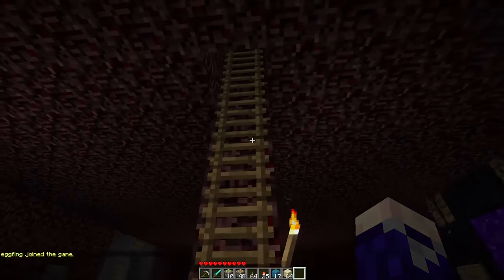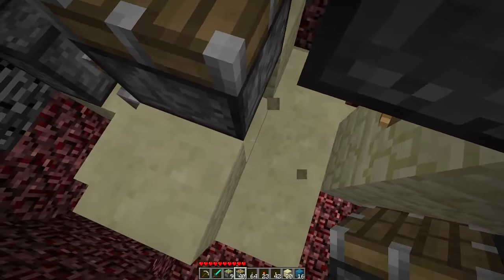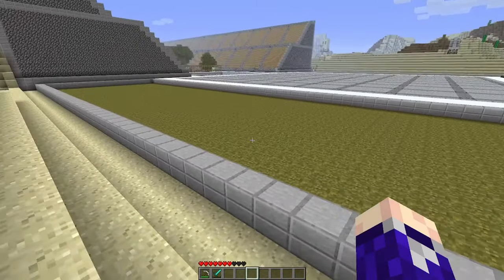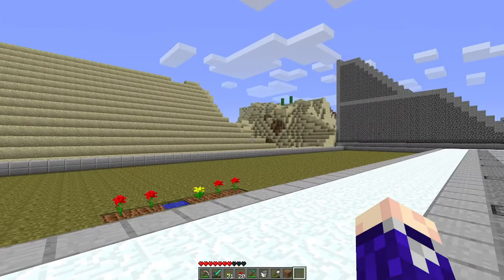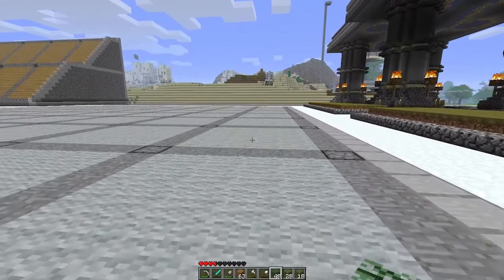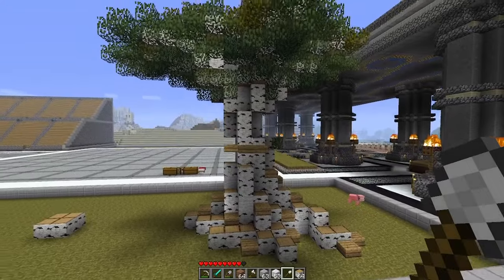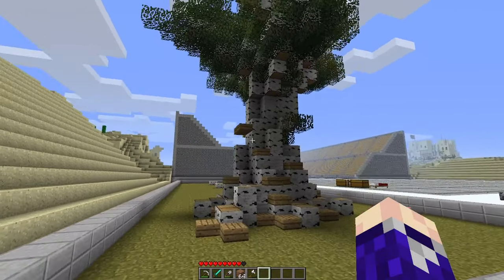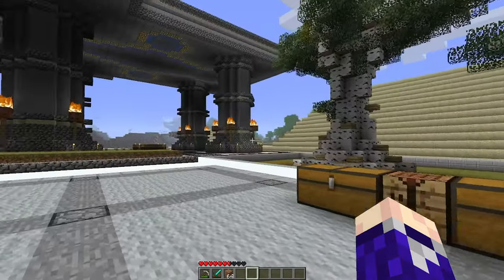Back to Beta - Episode 41: Building Custom Trees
Breaking a hole in the nether roof and building some custom trees on the Back to Beta server at our main base project. I haven't built many custom trees before so let me know what you think.